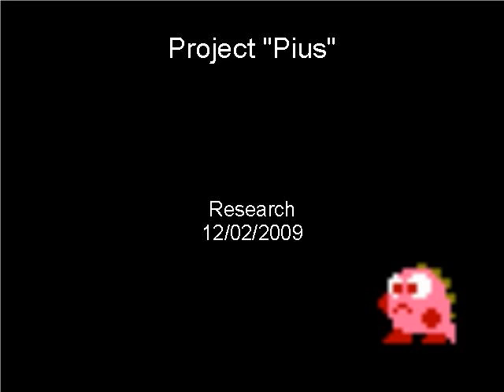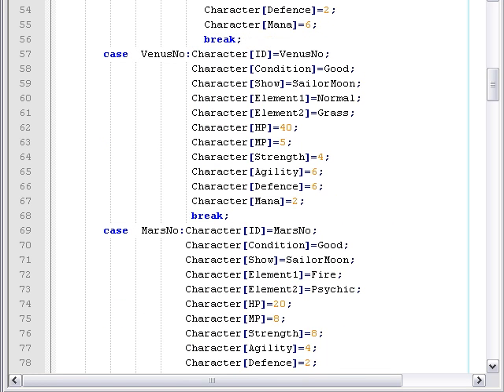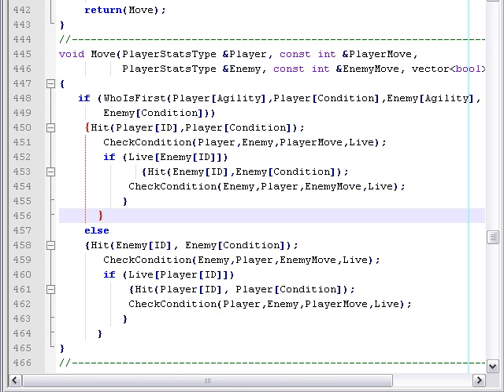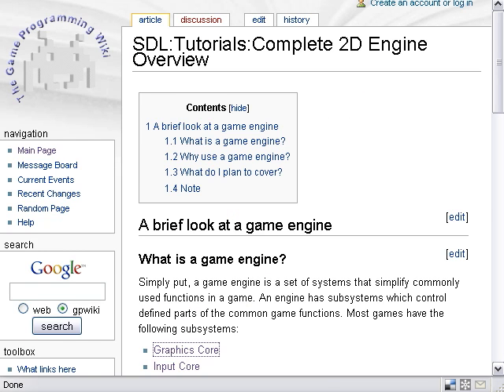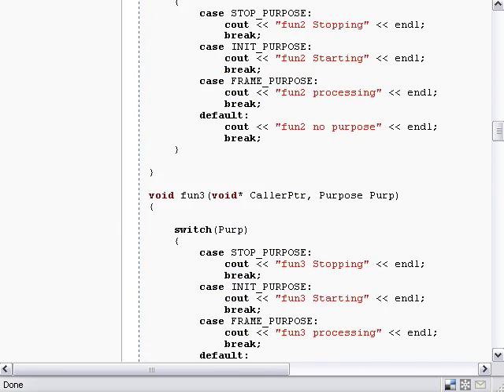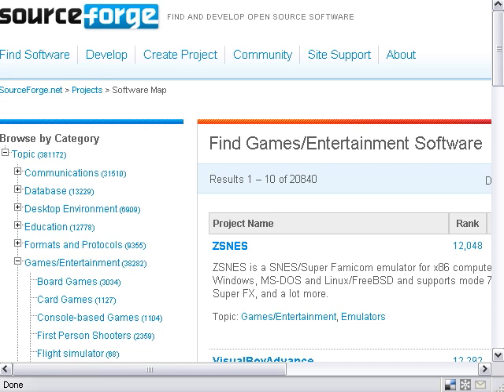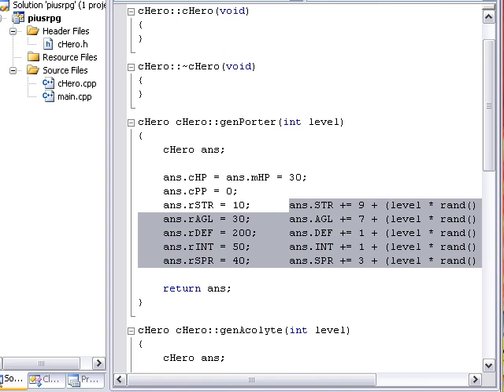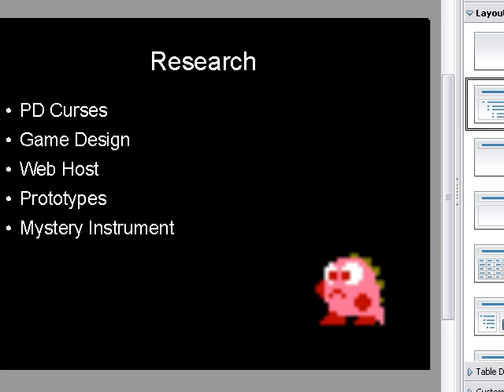GDJ - 8 - Research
What I have been doing.